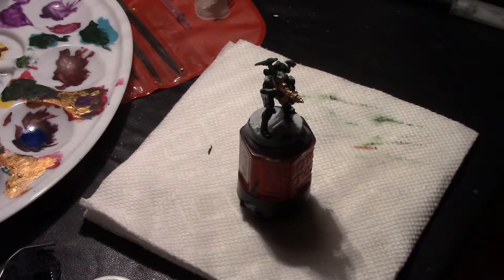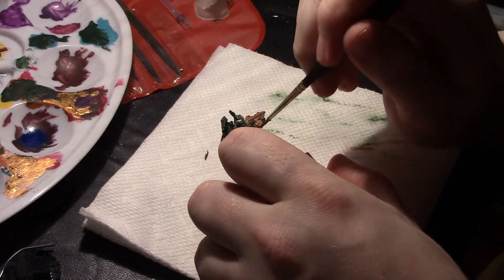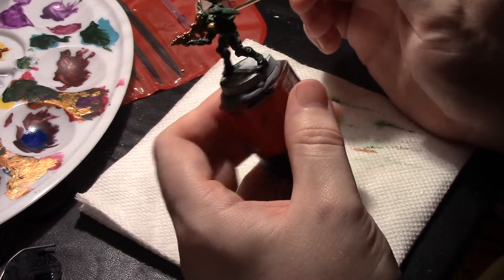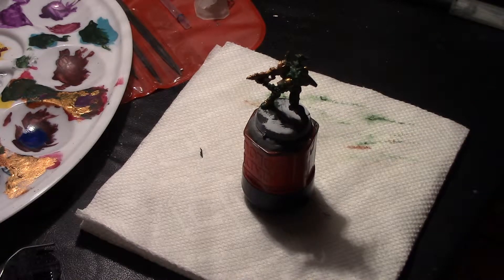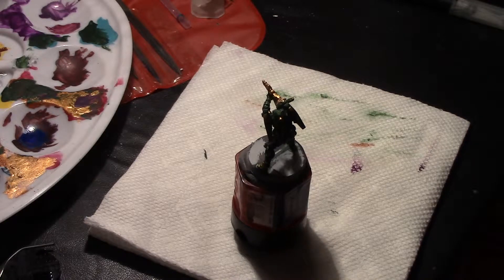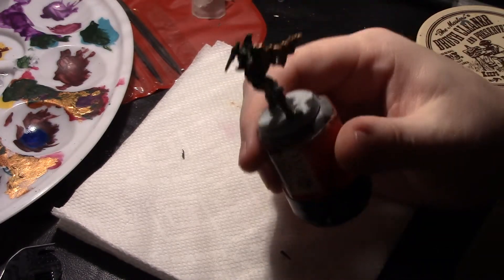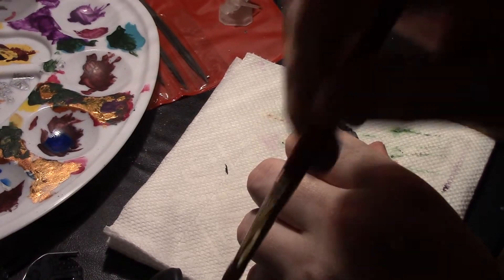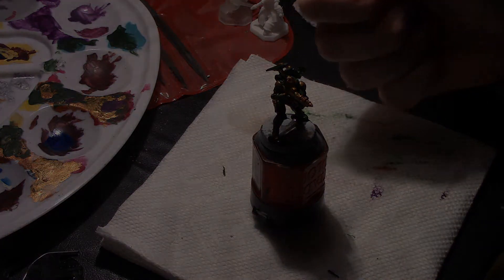The Joy of Painting Minis Episode 26: PanOceania Akalis Sikh Troop Part 2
Today the Clown will be painting a PanOceania Akalis Sikh Trooper from infinity!

Keep up to date with the fearless by checking out our facebook page here!